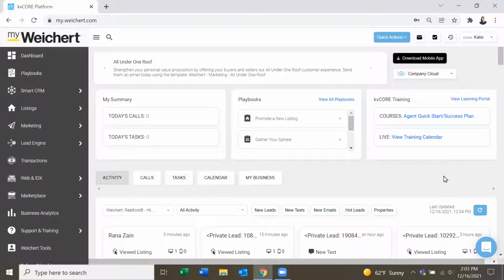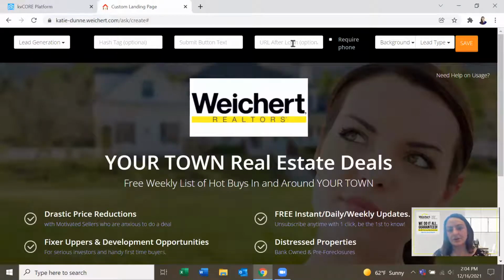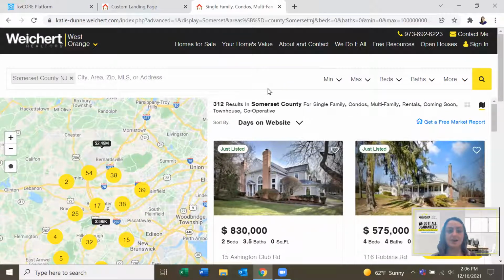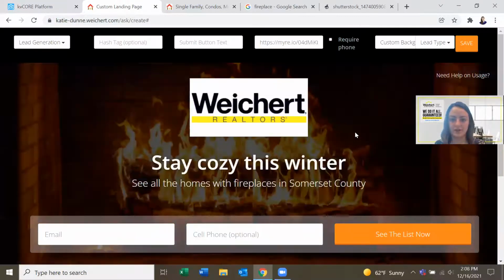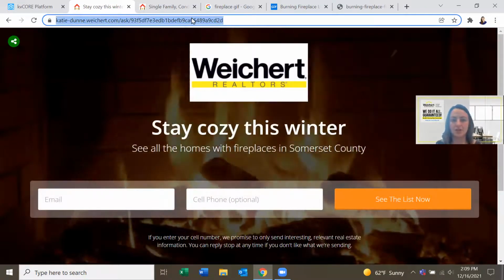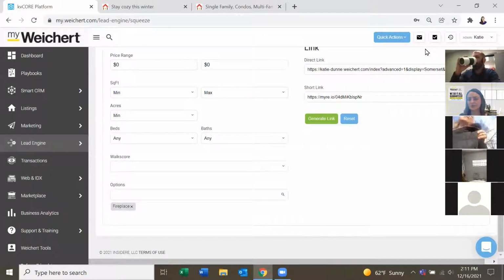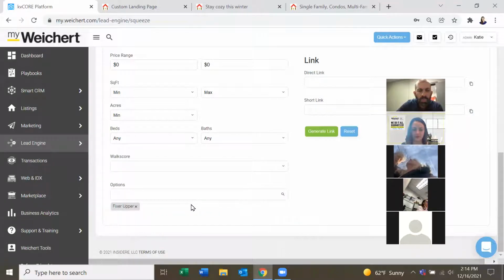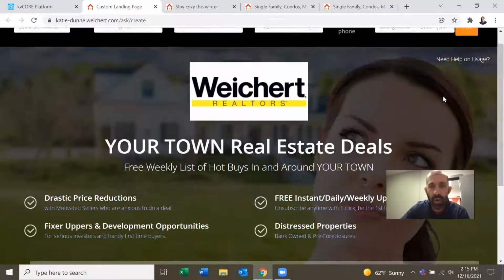My Weichert Winter Landing Page and Squeeze Page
Promote listings with a fireplace this winter using My Weichert's Landing Page and Squeeze Page features.